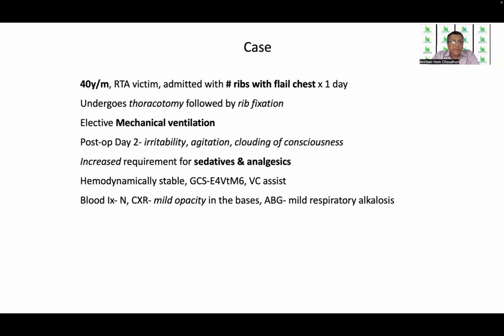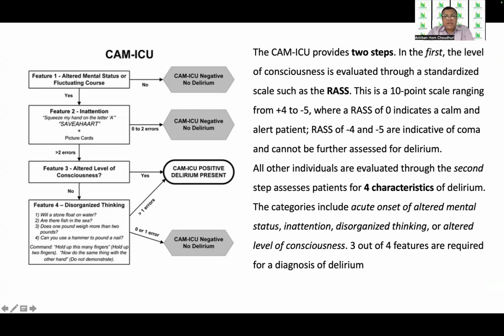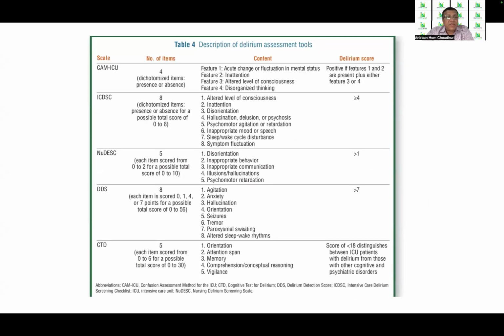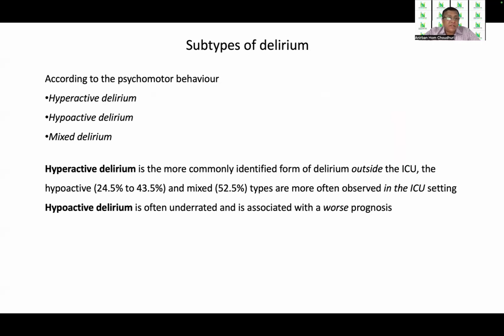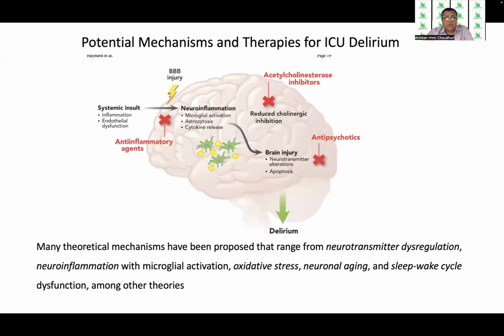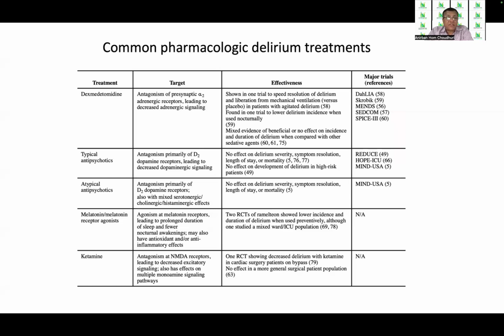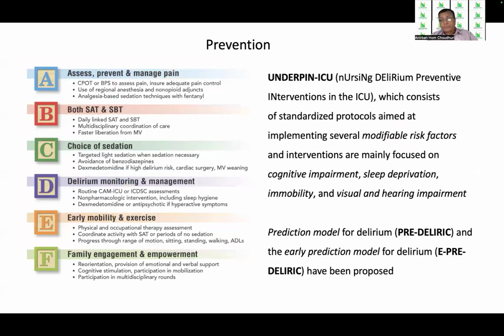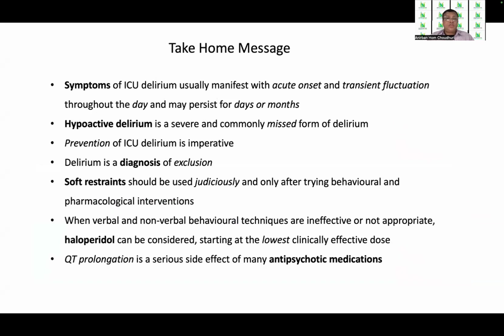ICU Delirium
Delirium in ICU is a matter of utmost concern for its long term and short term consequences